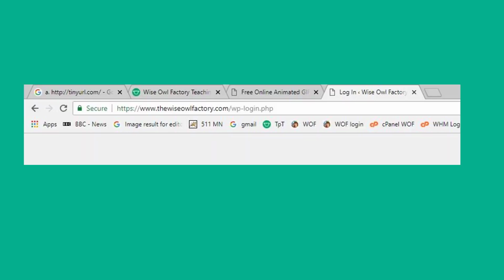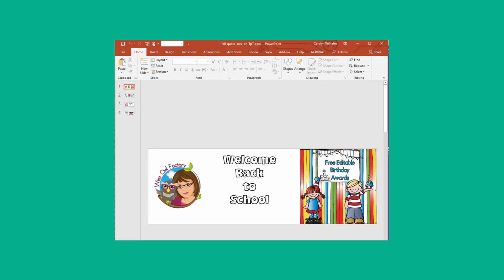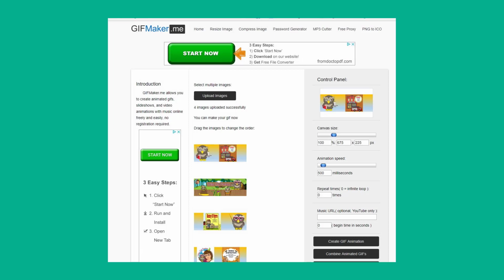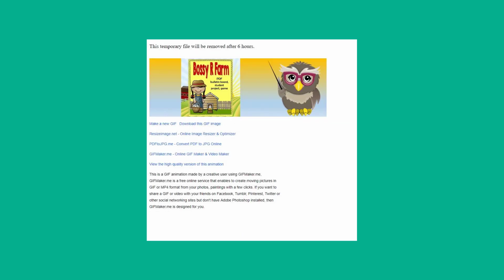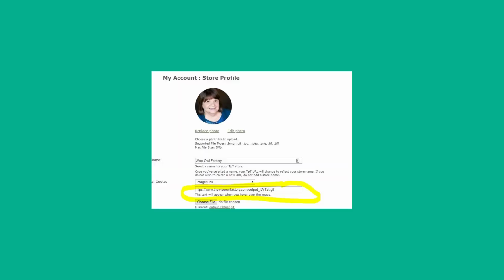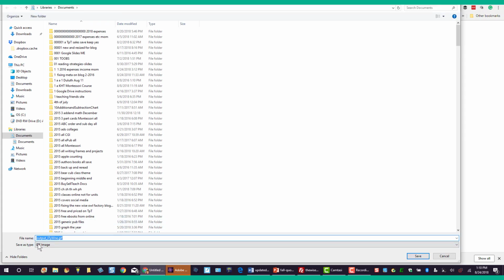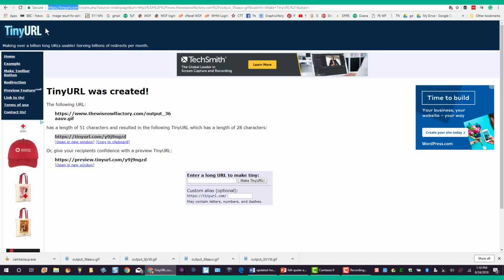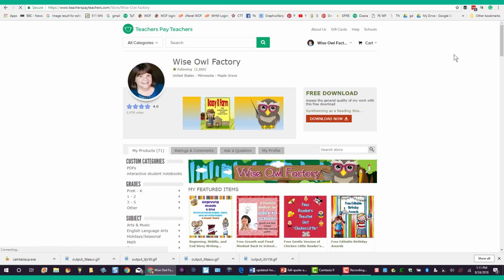Animate the Quote Area for Your Teachers Pay Teachers Online Educational Shop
This video demonstrates how to add animation to the Teachers Pay Teachers online stores with PowerPoint, gifmaker me, and Tinyurl. The lesson and handout with step by step photos is at the lesson on TpT.